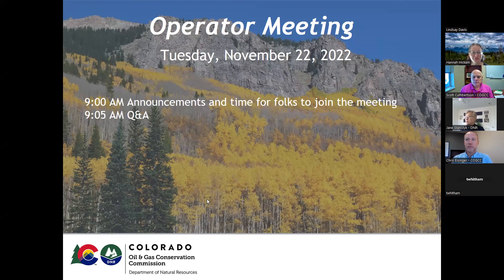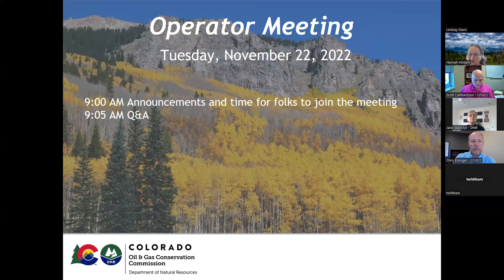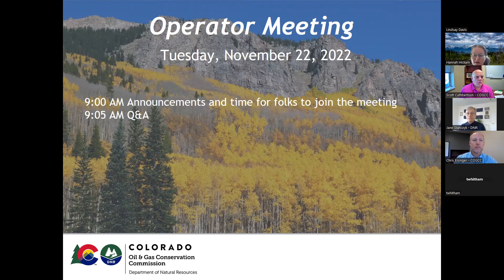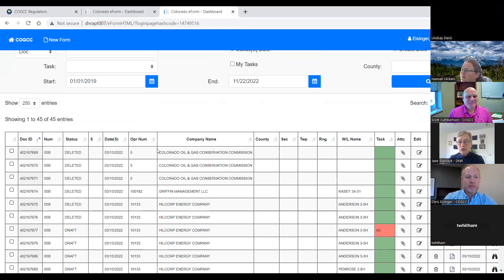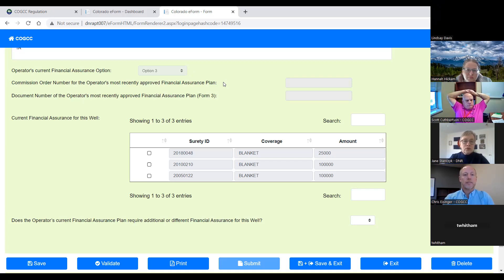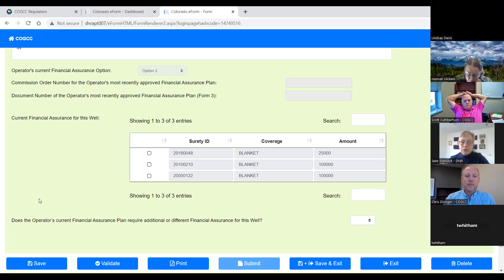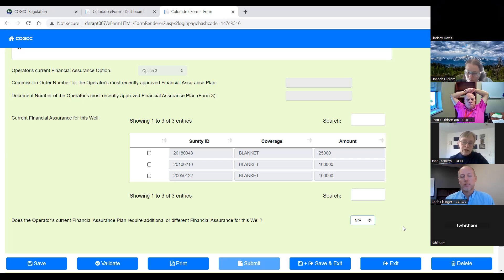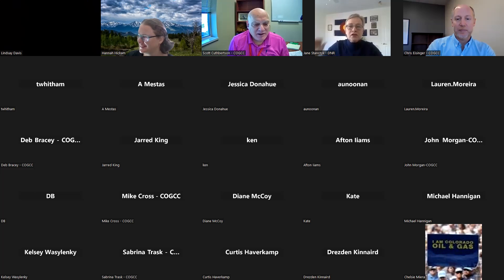COGCC Operator Meeting November 22, 2022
Virtual Meeting Tuesday 9 AM